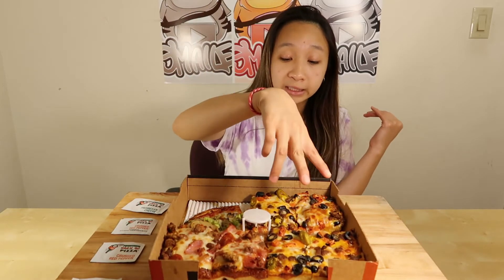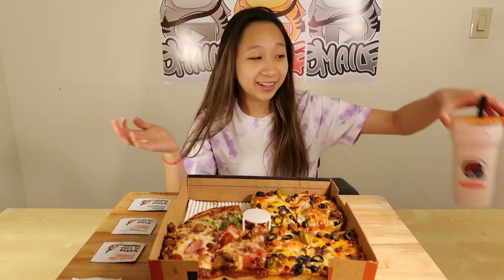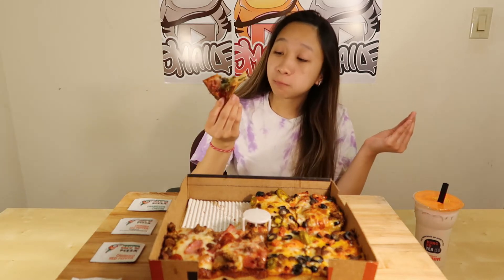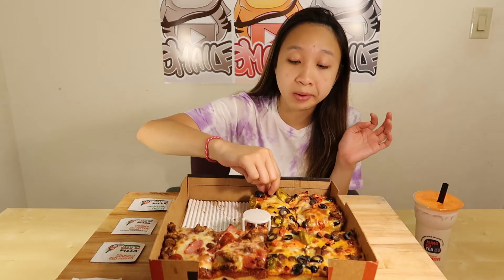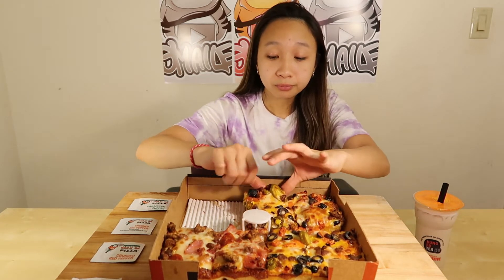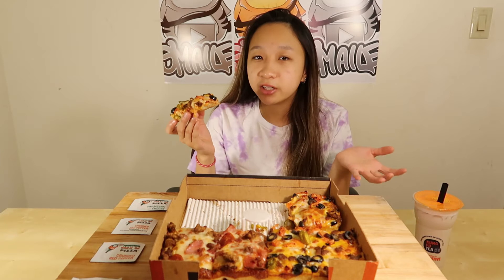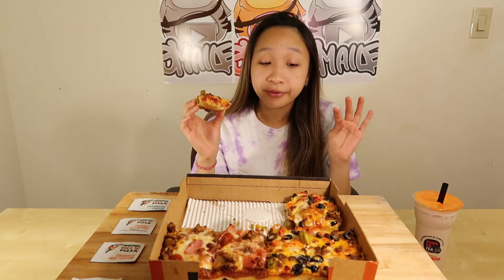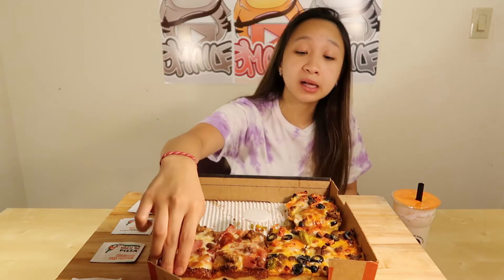Jet's Pizza Mukbang | Smaile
Hey guys! I can't believe I slept on Jet's Pizza for yearsssss. It's so good and definitely worth a try! Deep dish pizza is on another level for sure. Anyways hopefully this video made you smile :)

Intro/Outro Made by: Kelly N.
Edited by: Kelly N.
Thumbnail by: Kelly N.

Special thanks to: Kelly N., My Lovely Family, and Jeremy Y.